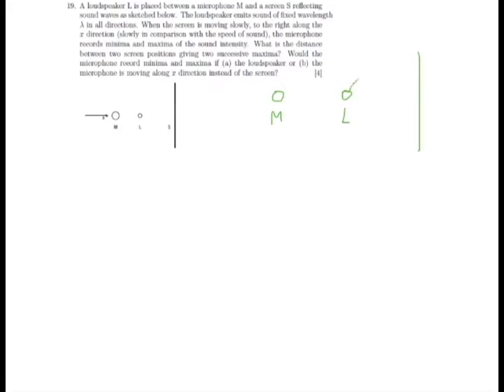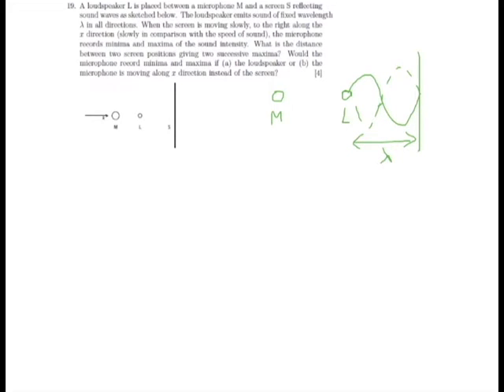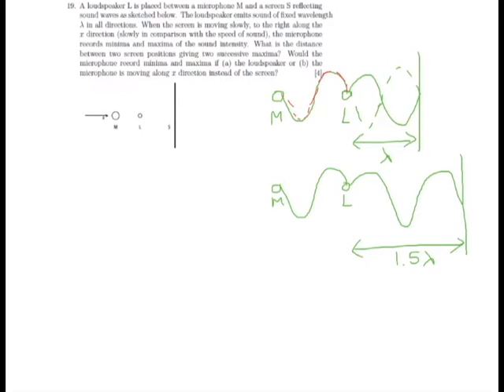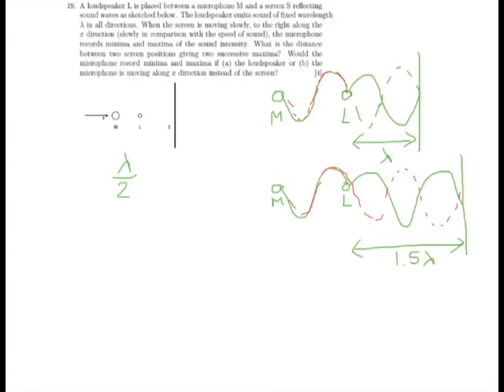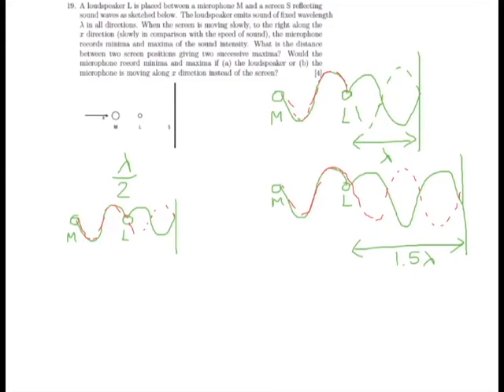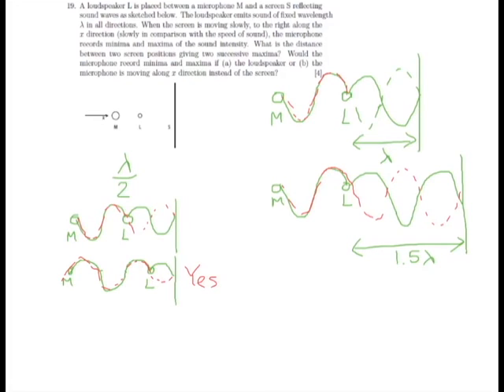Oxford PAT 2012 Q19 (waves)